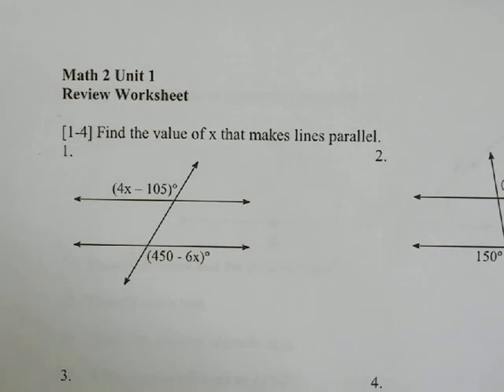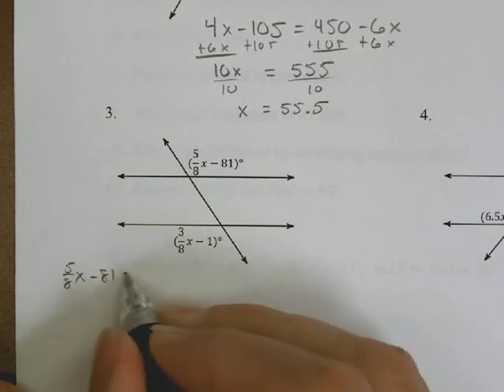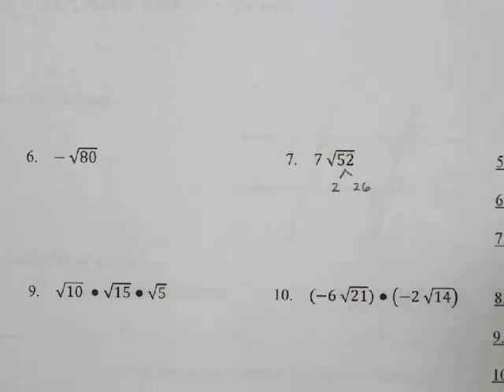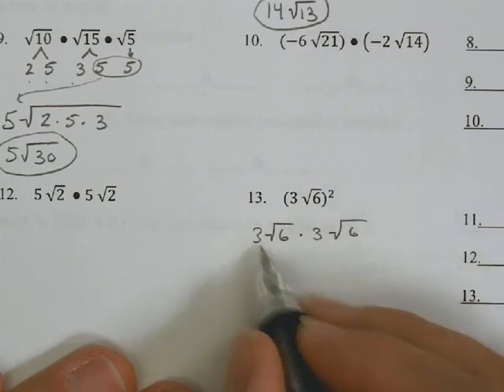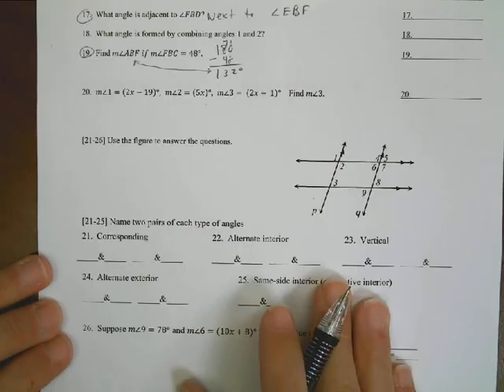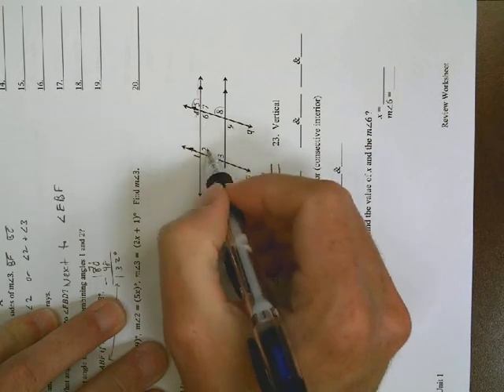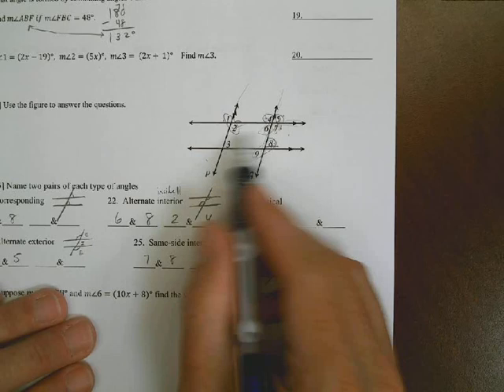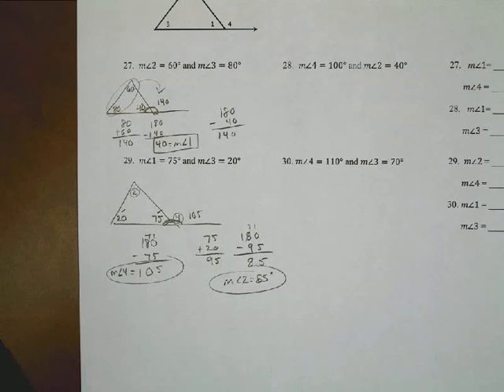Math 2 Unit 1 Review Worksheet Morgan